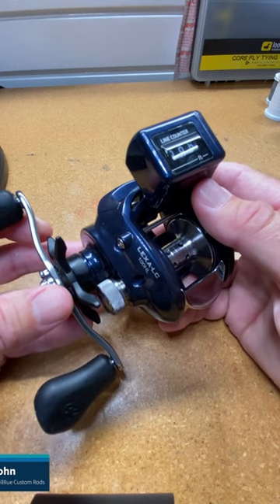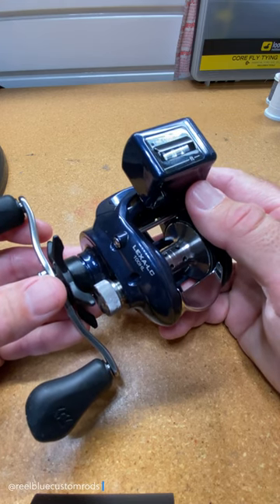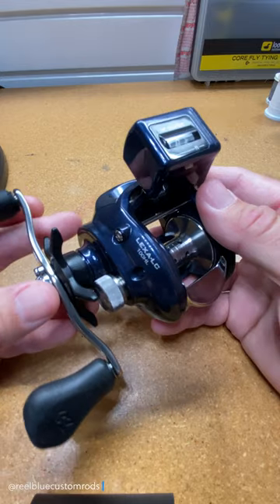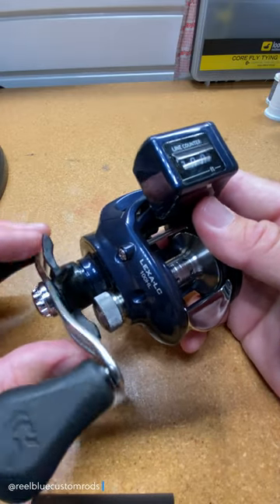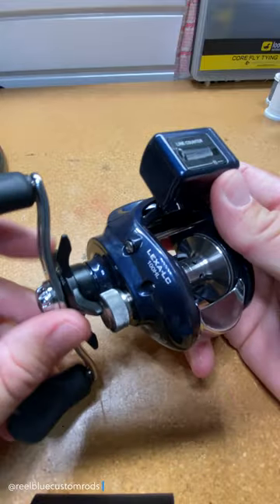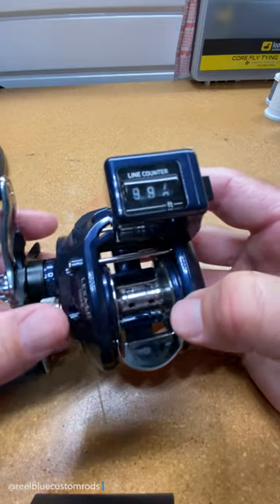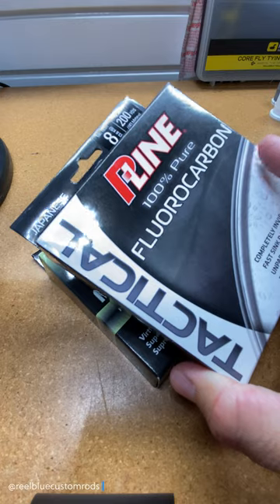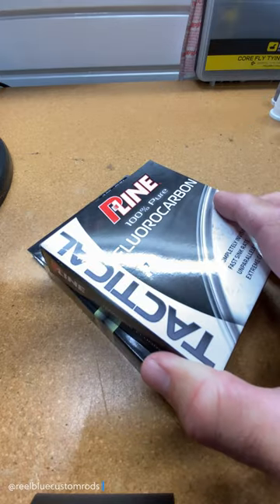Trout and Kokanee Reel Set Up: The Complete Guide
In this short video I spill the beans on my trout and kokanee reel setup.

Tag us on social media at